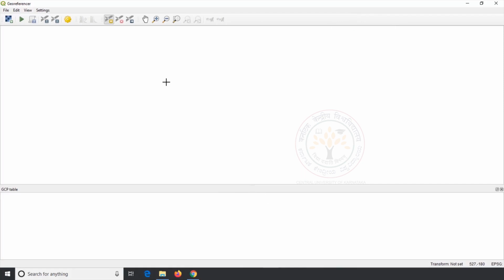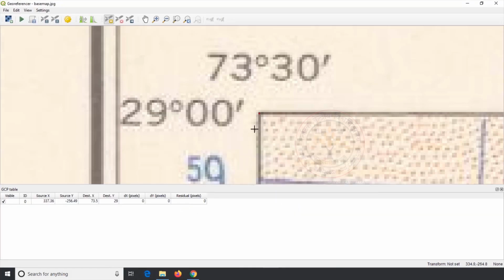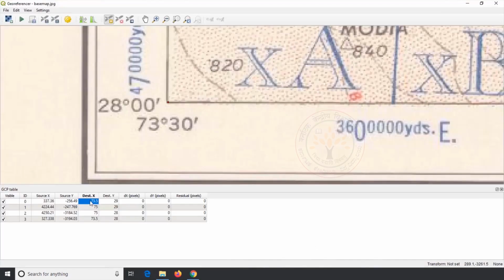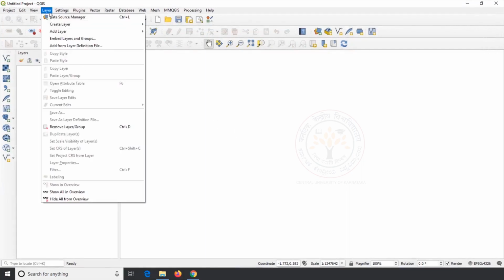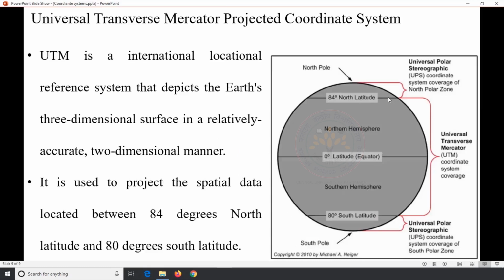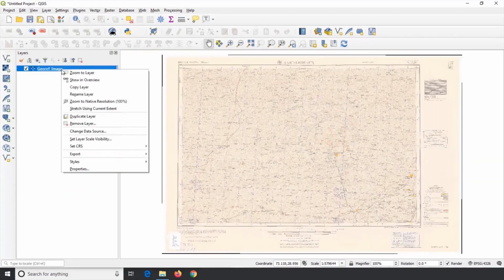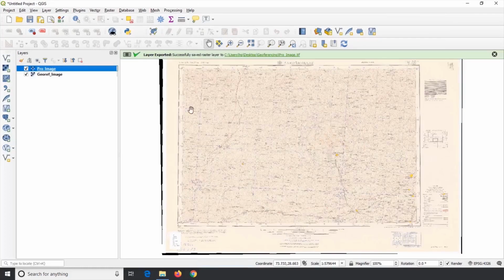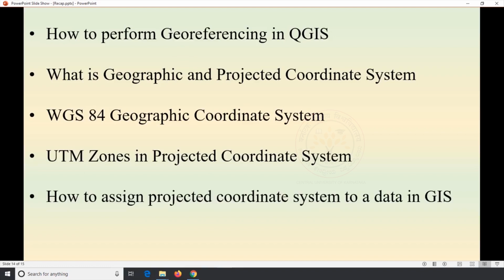lecture 3 remote sensing